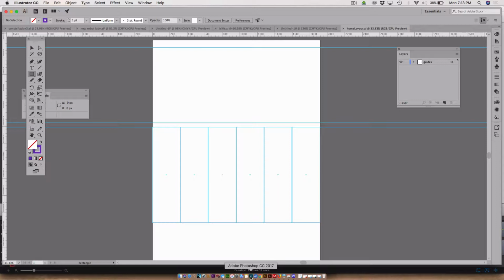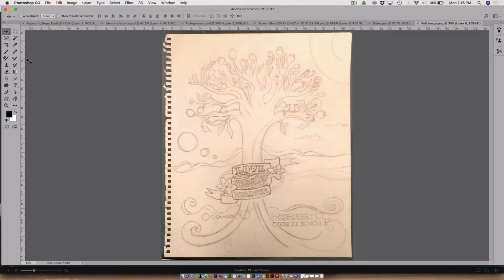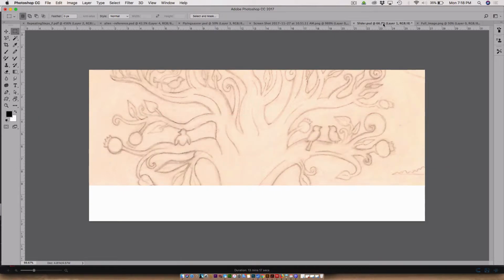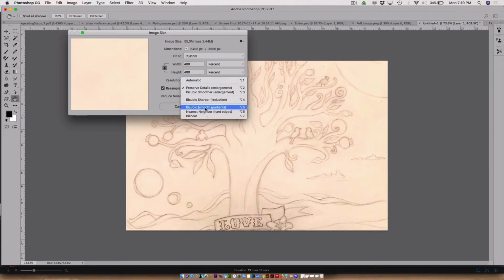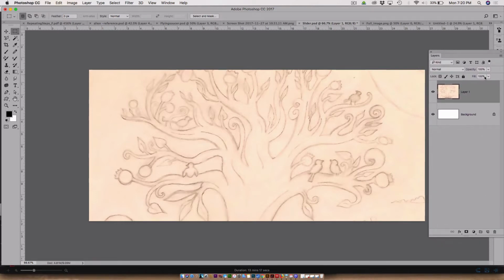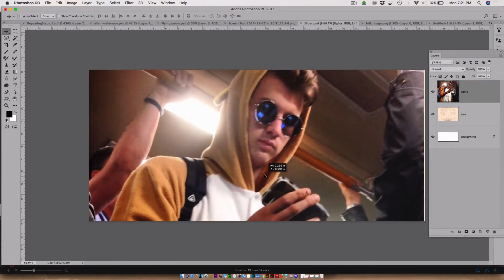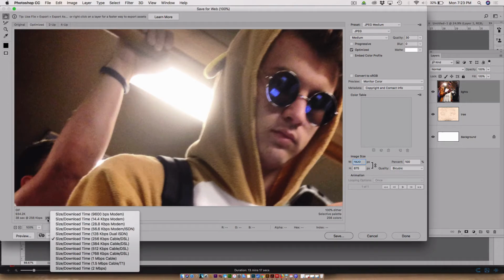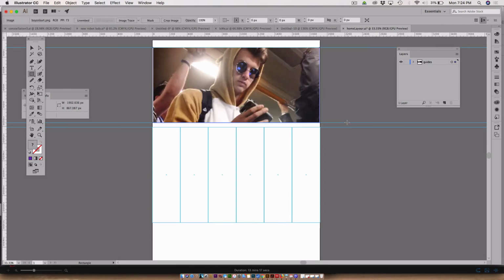Illustrator Web Page Layout Part 2